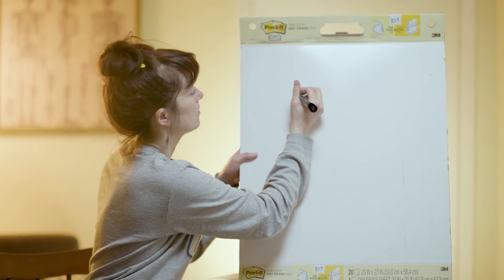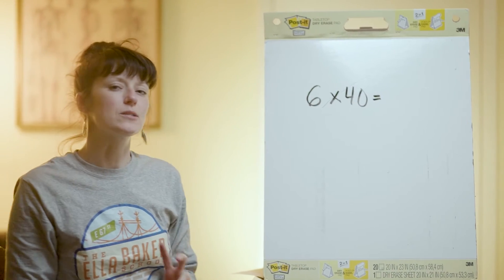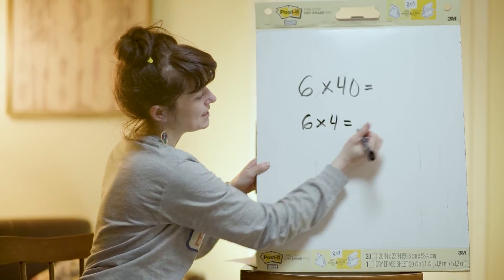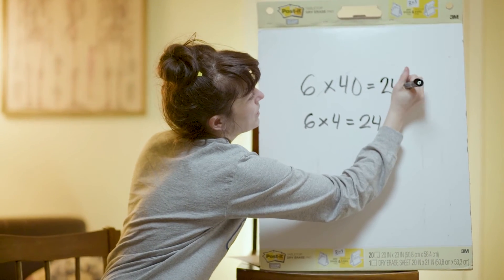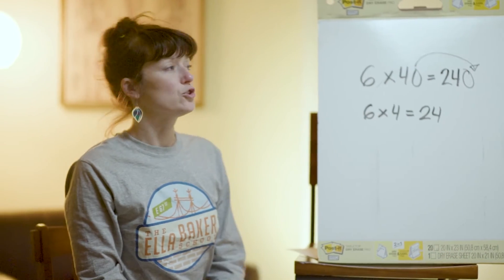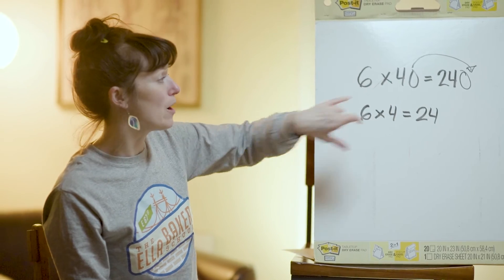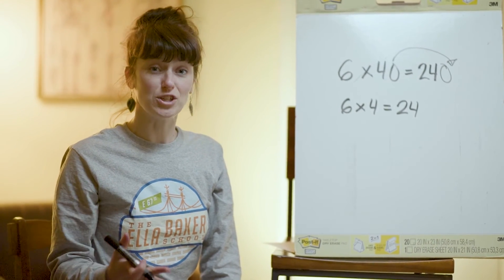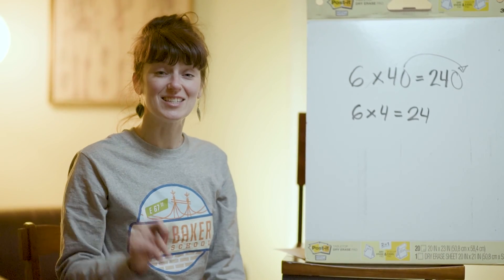Multiplying By Multiples of 10 Terc Investigations